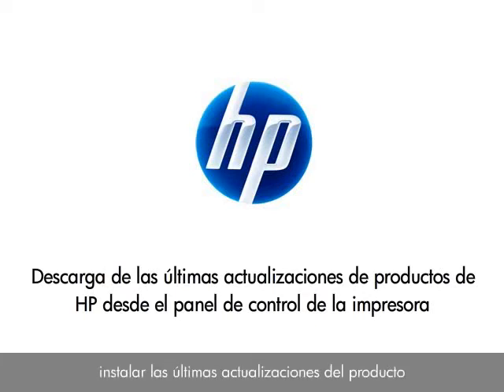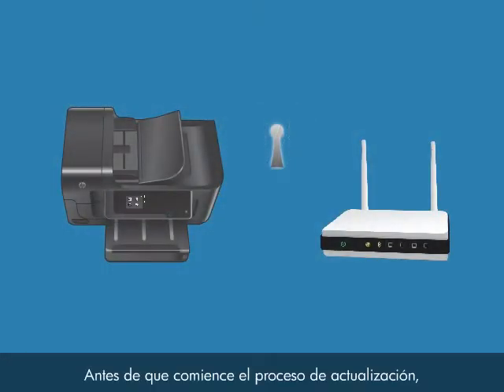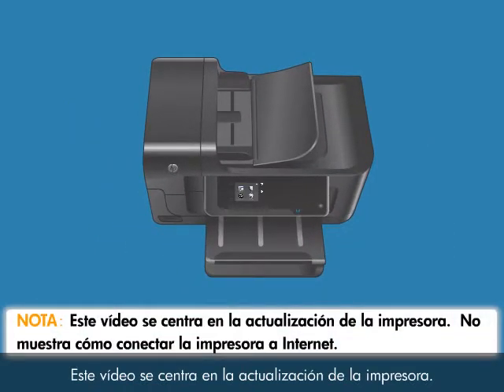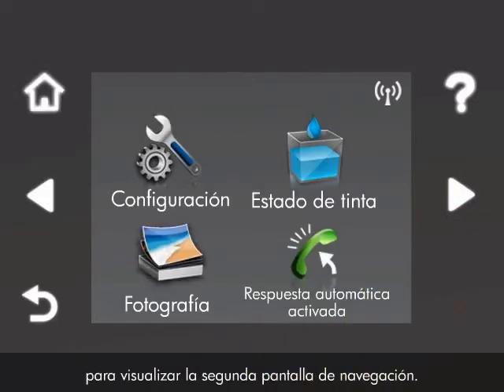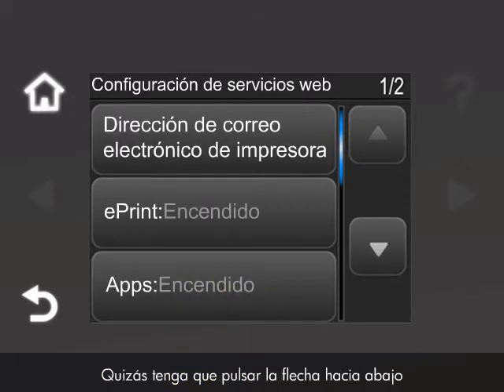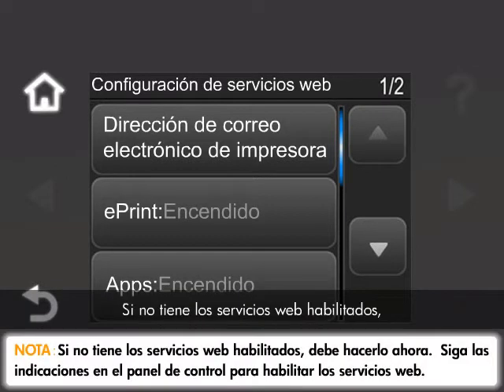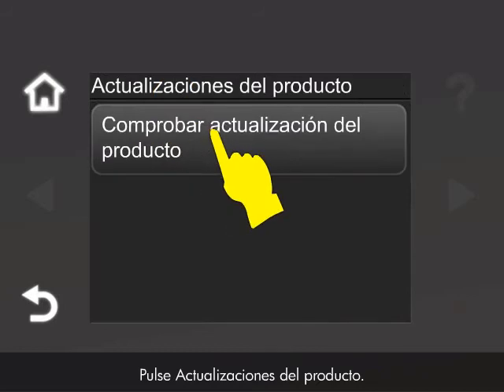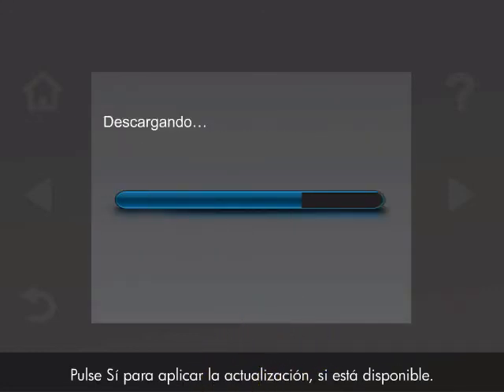Actualización del producto - HP Officejet 6500a-7500a-8500a(a910a) | HP Support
Este vídeo muestra cómo instalar las últimas actualizaciones para la impresora HP desde el panel de control. Estos pasos son para las impresoras HP Officejet 6500A e-All-in-One E710s, E710e, E710n, E710a; 7500A E910c, E910a; 8500A, A910a y A910d

Capítulos:
00:00 Introducción
00:24 Paso 1: Vaya a Configuración de servicios web
00:46 Paso 2: Habilite los servicios web habilitados
01:10 Paso 3: Repita para ver si hay actualizaciones adicionales